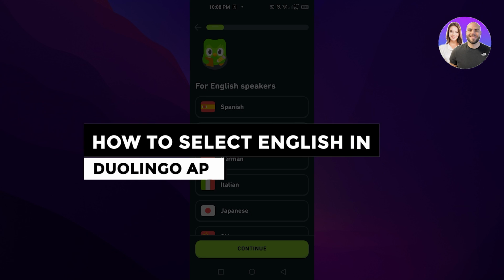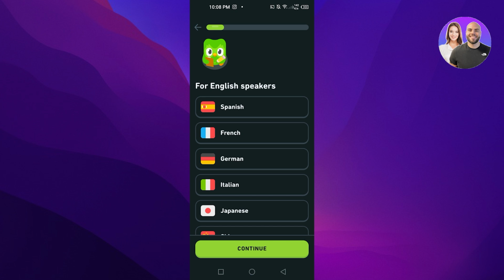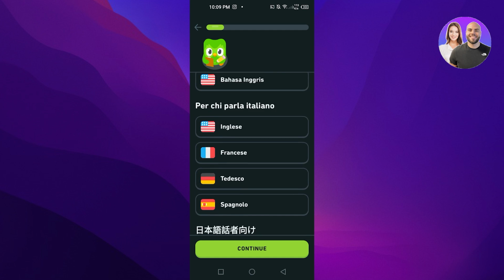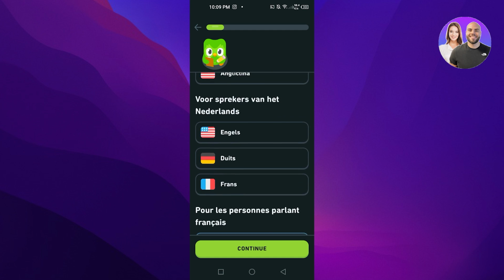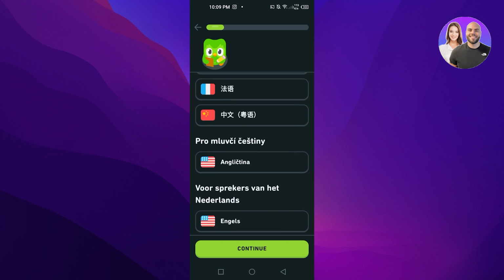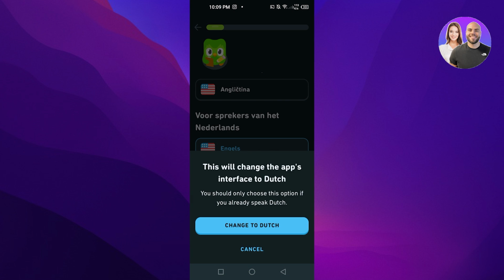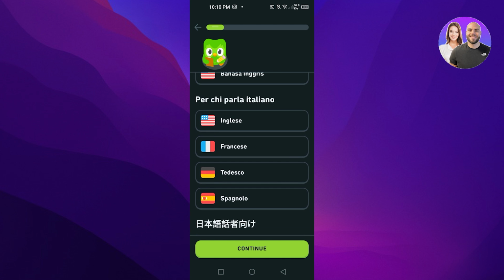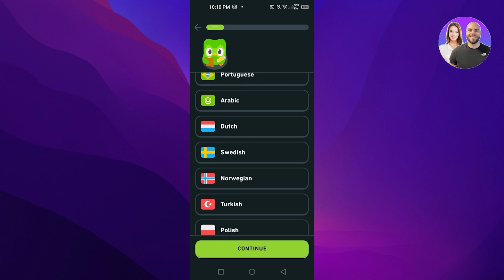How To Select English In Duolingo App (FAST & EASY!)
In this video we show you How To Select English In Duolingo App. It is really easy to do and learn to do it in just a few minutes by following this super helpful tutorial to get a better understanding of everything.